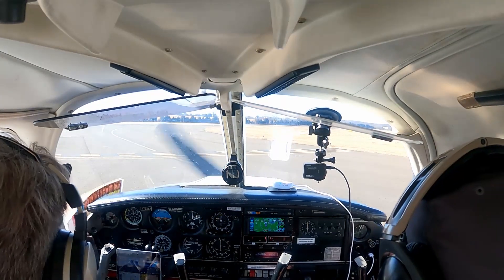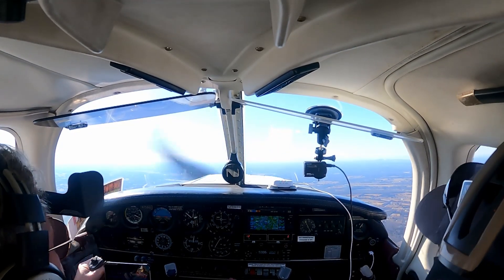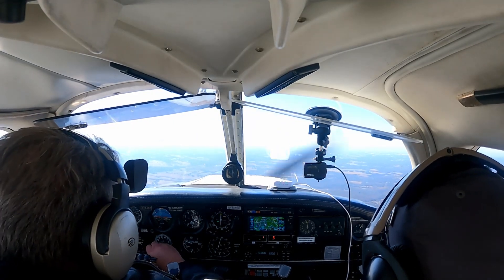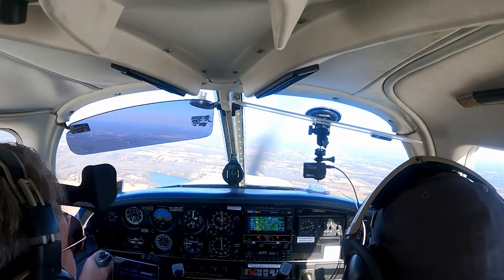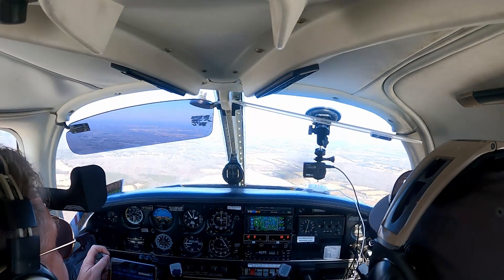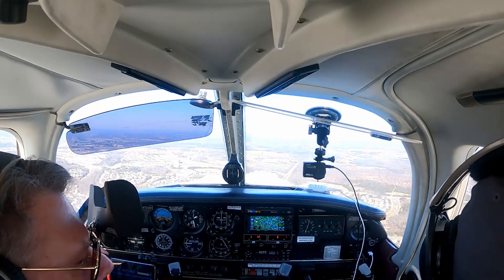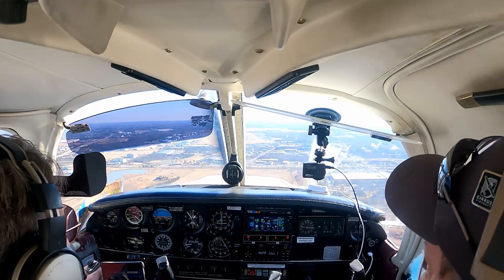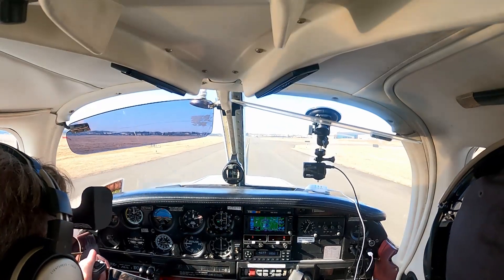SFRA Manassas Out and In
Some video of getting out and back in to Manassas and the SFRA.